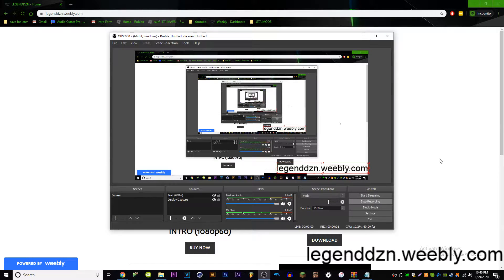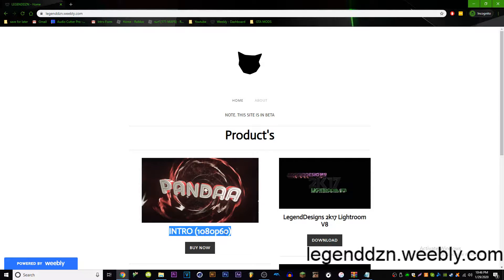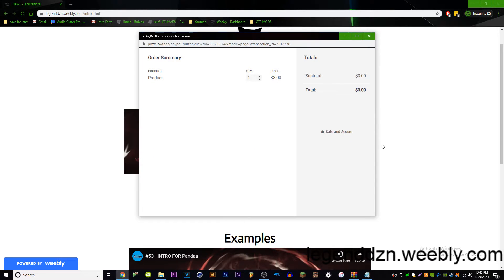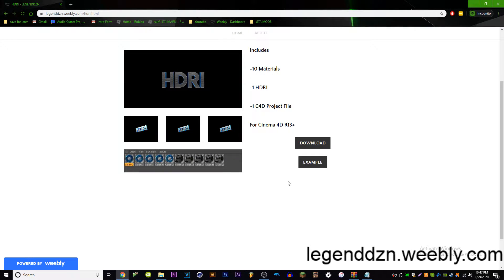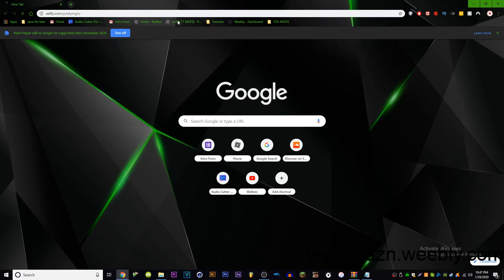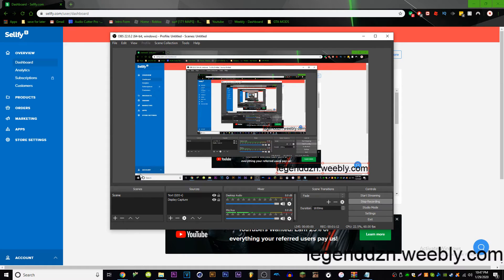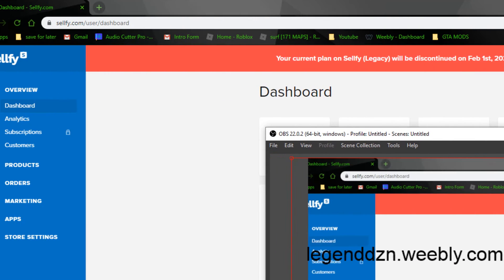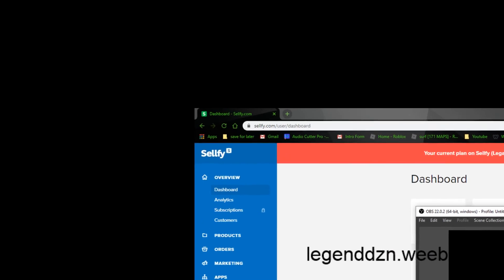(UPDATE) NEW SHOP/WEBSITE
Open

Who's Next
➤IDK

Discord ➤ CometFX#7436

FAQ
➤ How Old Are You?
➤ 15.

➤ Can I Get A Free Intro?
➤ No!

➤Cinema 4D R16 & After Effects CC 2014

➤What's Your PC Specs?

➤ GPU
➤ NVIDIA GT 1030

Thank's For Reading